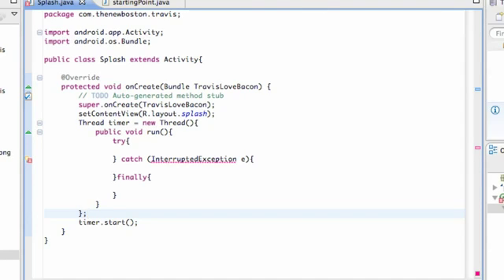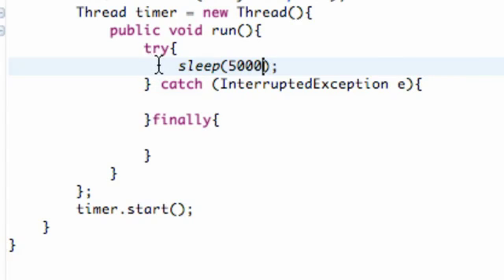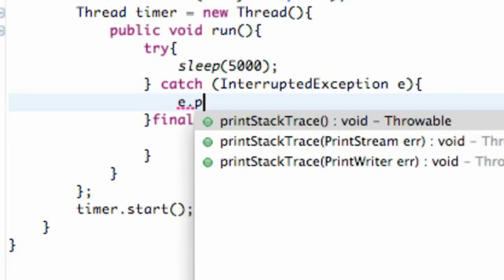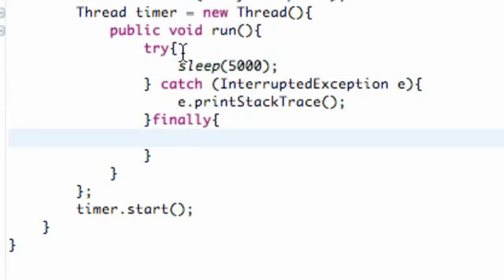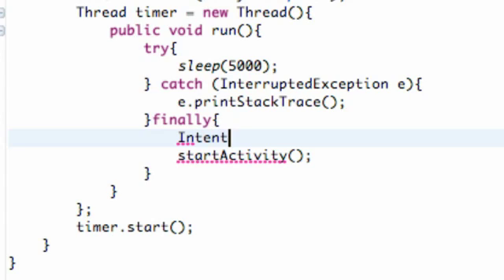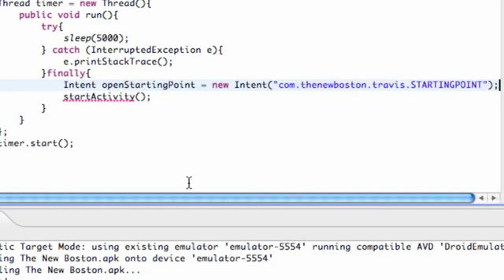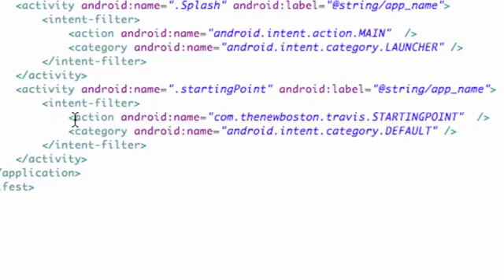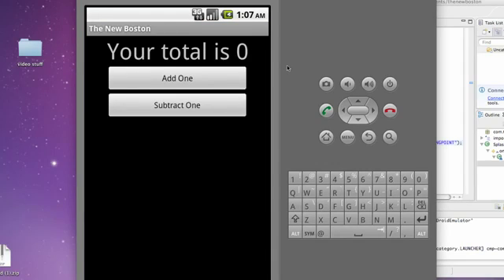How to Start a New Activity via Intent